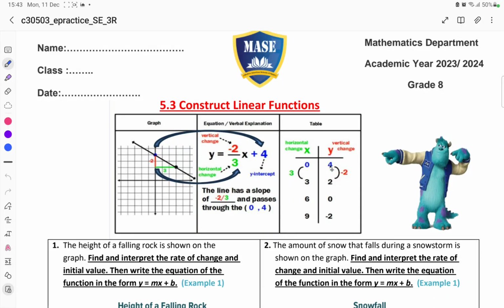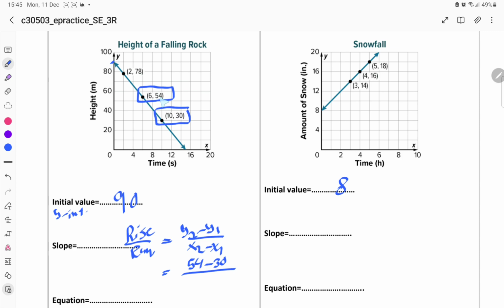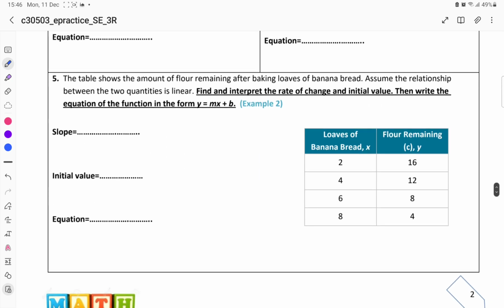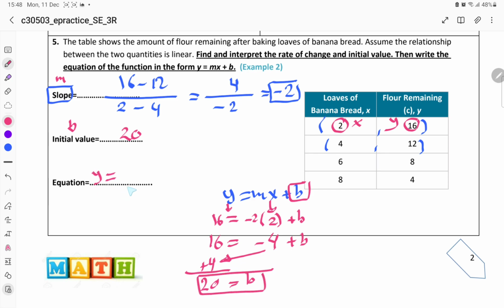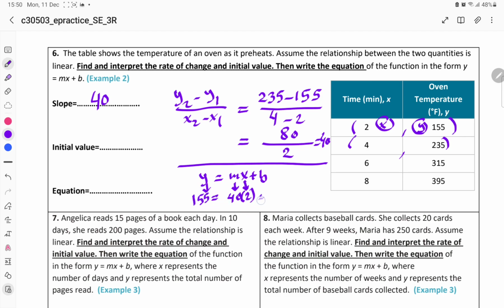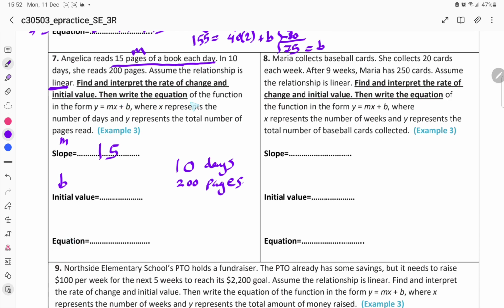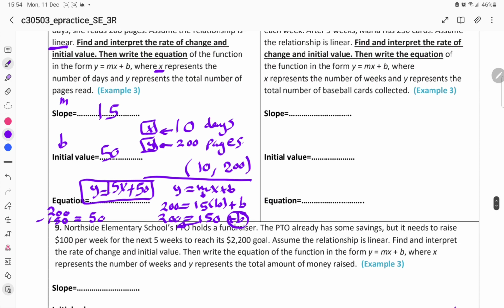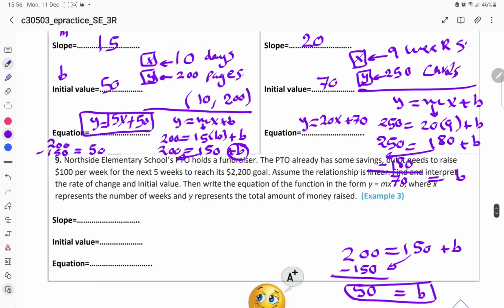5.3 construct linear functions